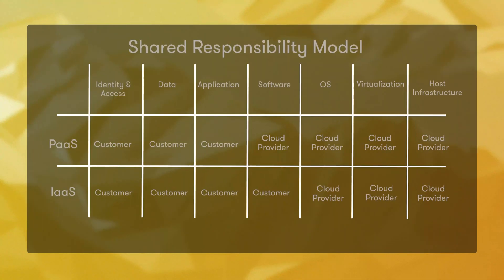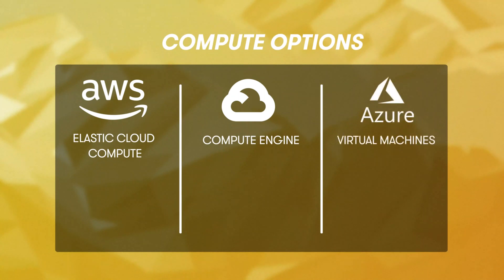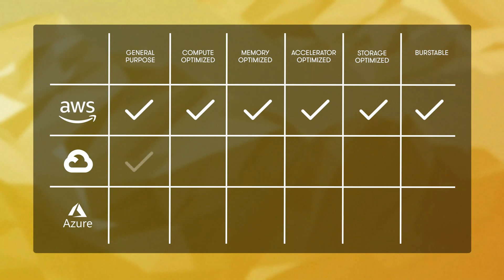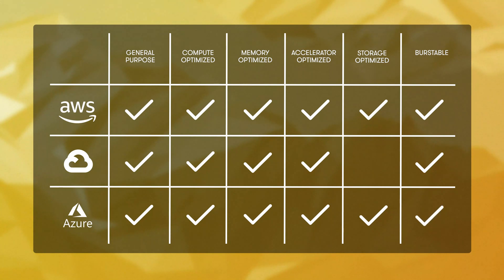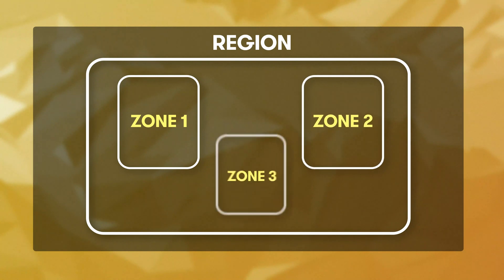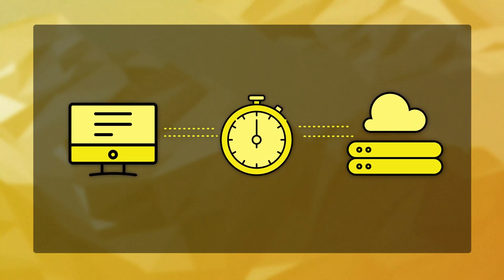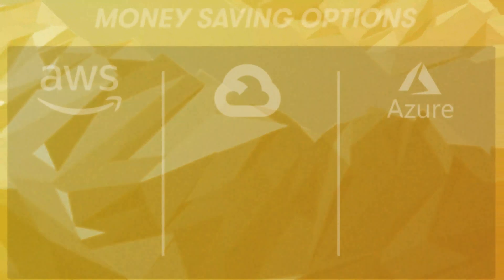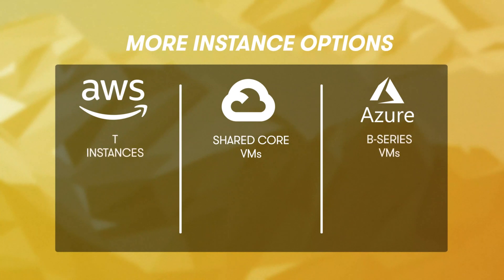Cloud Provider Comparisons: AWS vs Azure vs GCP - Compute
In Cloud Provider Comparisons, we take a look at the same cloud services across the three major public cloud providers - Amazon Web Services (AWS), Microsoft Azure, and Google Cloud Platform (GCP). In this video we focus on compute, often one of the first resources organizations deploy to get started with cloud computing. Join Travis Roberts as he explores the different compute options across AWS, Azure, and GCP, as well as the supported operating systems, availability and scaling, licensing, and costs. If you’re curious about how the compute services of AWS, Azure and GCP match up, watch on to find out!

Links to everything covered in this episode are provided below.

Timestamps:
0:00 What we'll cover in this episode
1:19 An introduction to compute
1:52 The cloud shared responsibility for Paas and Iaas
2:29 Compute options across AWS, Azure, and GCP
4:34 Supported operating systems
5:31 Availability and scalability
8:59 Licensing
9:45 Costs

Shared responsibility models
- Shared Responsibility - AWS

Compute options:
- Amazon Elastic Compute Cloud (EC2)

Availability and scaling:
- Amazon EC2 Auto Scaling
- EC2 Fleet
- Predictive scaling for Amazon EC2 Auto Scaling

Costs:
- Amazon EC2 pricing